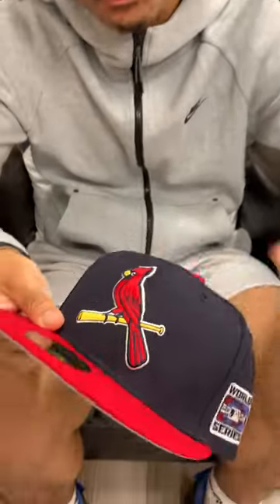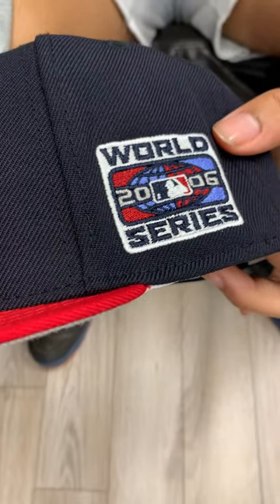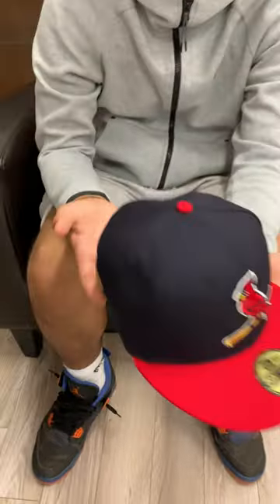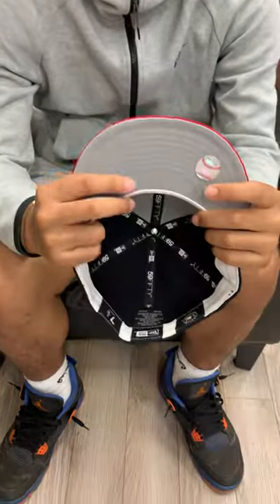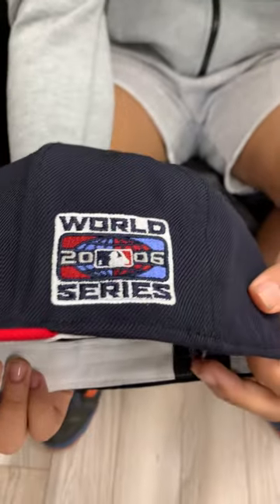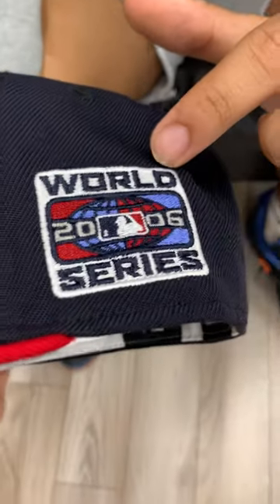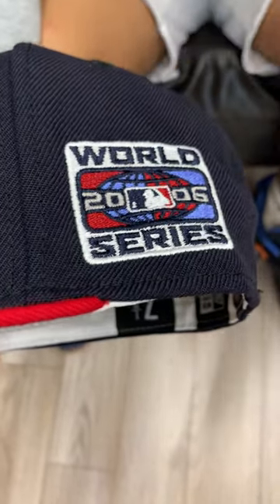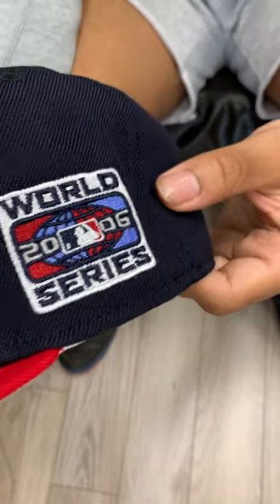St Louis Cardinals 2006 World Series 59Fifty New Era Fitted Hat (Navy Red Gray Under Brim)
St Louis Cardinals 2006 World Series 59Fifty New Era Fitted Hat in Navy, Red and Gray Under Brim.